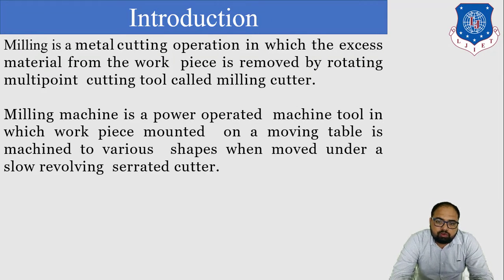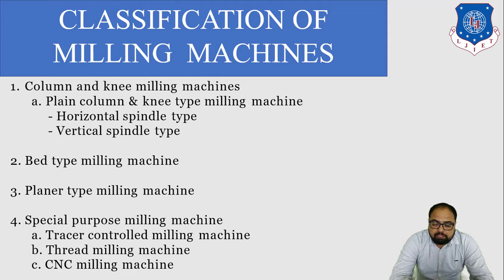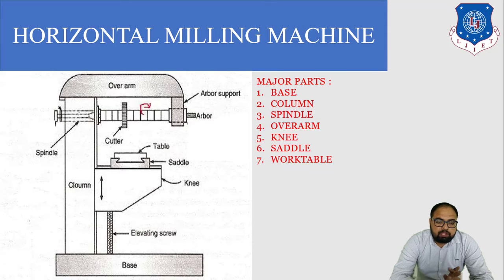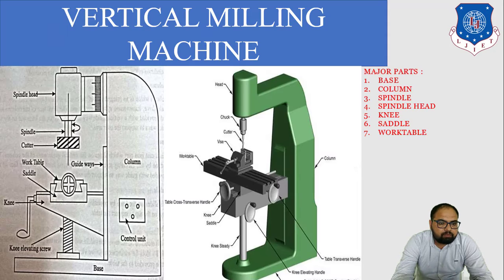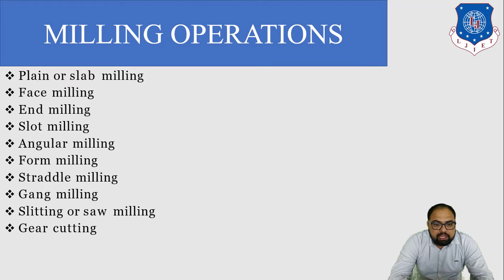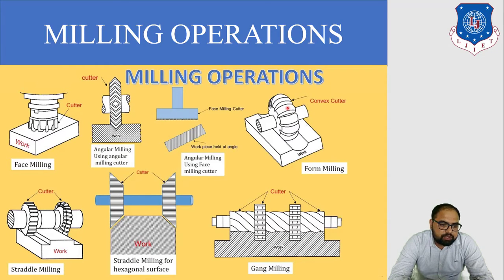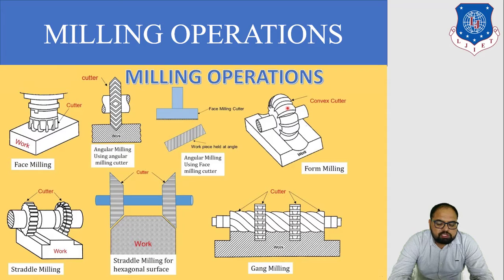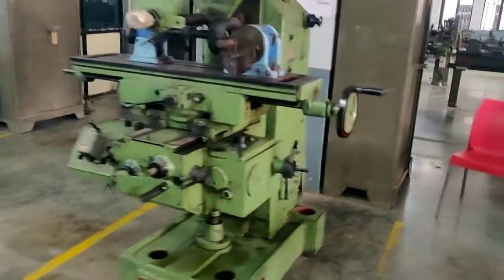Practical-01_P3_Milling machine and its operations | Workshop Practice | First year Engineering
Milling machine
Types of Milling Machine
Milling Machine and its Operations
HORIZONTAL MILLING MACHINE
VERTICAL MILLING MACHINE